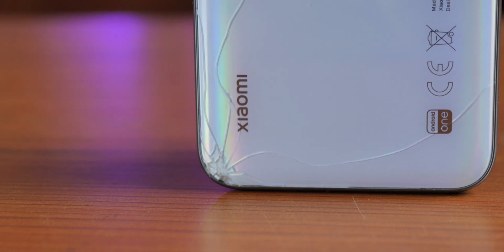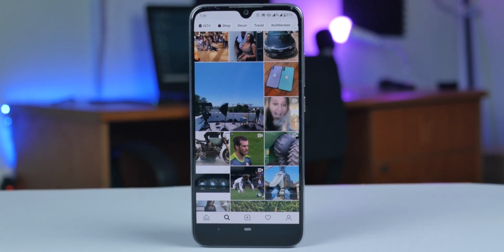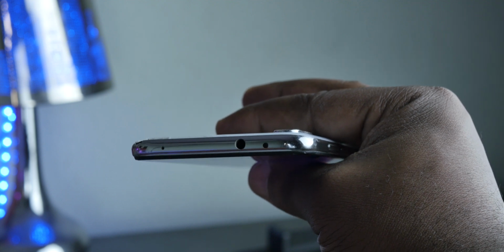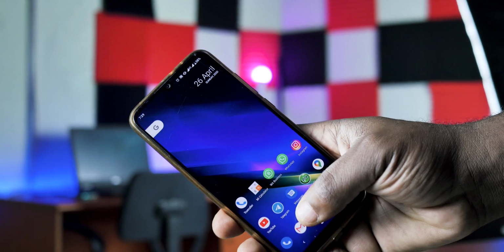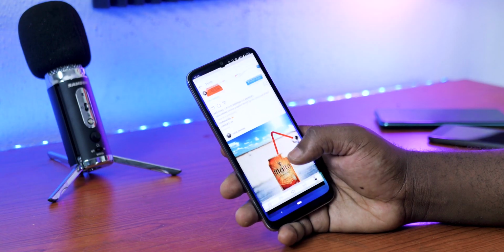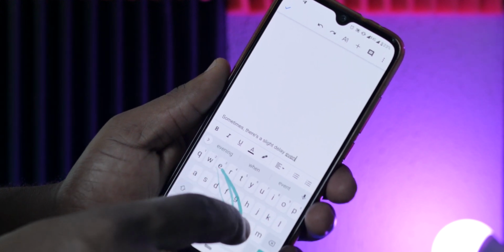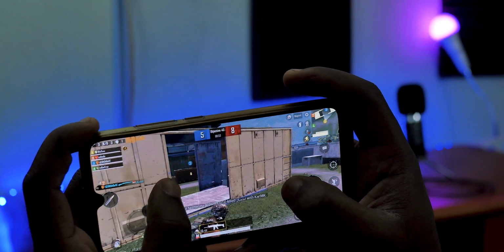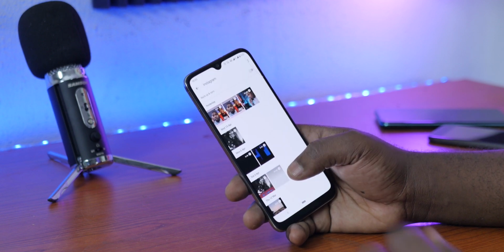Xiaomi Mi A3 7 months later - Long term Review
This is my long term review of the Xiaomi Mi A3 after using the Xiaomi MiA3 for 7 months. The Xiaomi mia3 has been a durable smartphone. I love the display of the Xiaomi MiA3 and now, you can get the Xiaomi MiA3 for a bargain. I totally recommend you check out and consider buying the Xiaomi mia3. it has been reliable over the Years.

If you are interested in Buying this Xiaomi Mi A3
Best cases for the Xiaomi Mi A3

Redmi 8 Giveaway, check out my Instagram page for that info

Timestamp:
0:42 How durable are the corning gorilla 5 glass on the Xiaomi MI A3?
2:00 infrared blaster (IR Blaster) on the Xiaomi Mi A3
2:25 In display fingerprint scanner on the Xiaomi Mi A3
2:36 Display on the Xiaomi Mi A3.
3:15 Performance of the Xiaomi Mi A3.
3:50 Cameras on the Xiaomi Mi A3.
4:08 Battery on the Xiaomi Mi A3.
4:30 Negatives of the Xiaomi Mi A3.

name of sound is "you got issues" by spring gang.